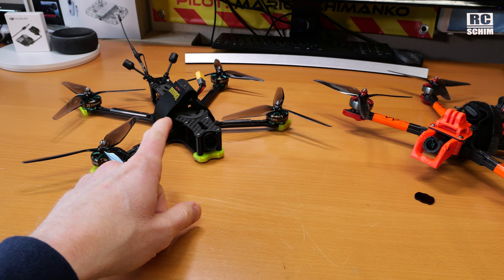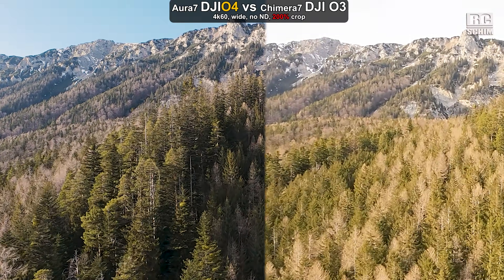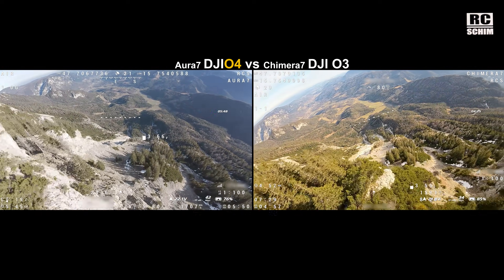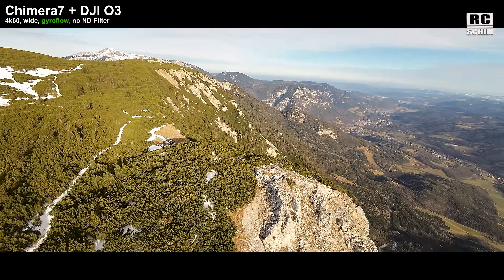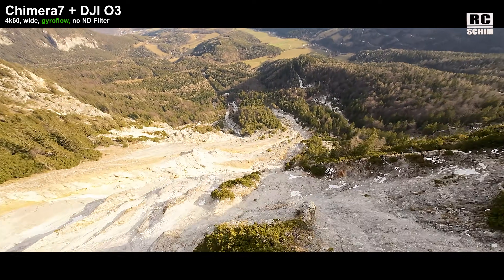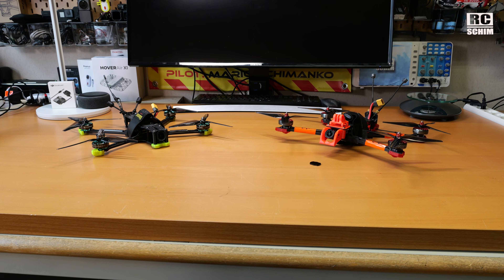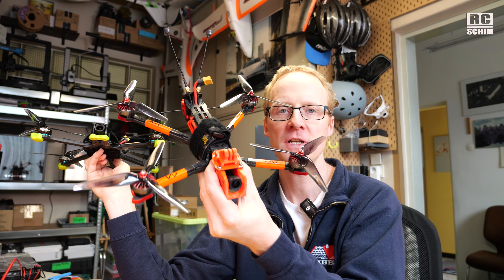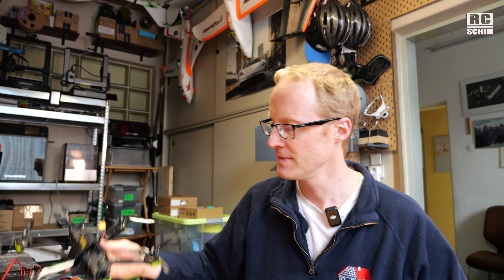DJI O4 - Worth the upgrade? How does it look with SCENIC DIVES?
FW Update to 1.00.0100  (you need the new DJI Assistant)
Goggles 3 need FW 1.0.0700
Cable long enough to fit Air unit back in my Aura7
DON'T use Ultra wide - even with "rock steady" OFF it will prevent GYRO DATA to be recorded!
NO ARM Signal needed for full RF power - so even without FCs you can mount them (for example on cars...)
O3 cables don't fit anymore
there are 2 Antennas now, but smaller ones - UFL connector - but they work decent enough.
HAM-Config file works 100% same as DJI O3

I deliver honest opinions, well researched and tested (sometimes "almost scientific" ;) reviews!

DJI O4: Foxeer Aura7,           658g (all except battery)
DJI O3: iFlight Chimera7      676g (-"-)

Filmed with:  Pana G9II, DJI Mic2, Oneplus 12,  edited with Premiere Pro, Gyroflow

♫▬▬▬▬MUSIC▬▬▬▬▬▬▬▬▬▬▬▬▬▬♫
Waste My Love - Henyao